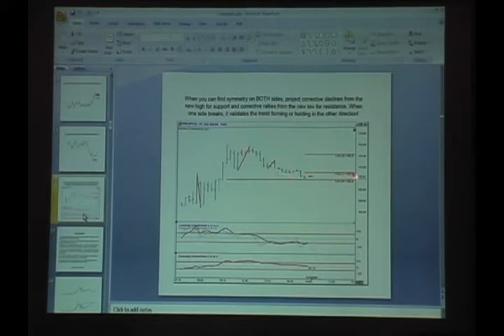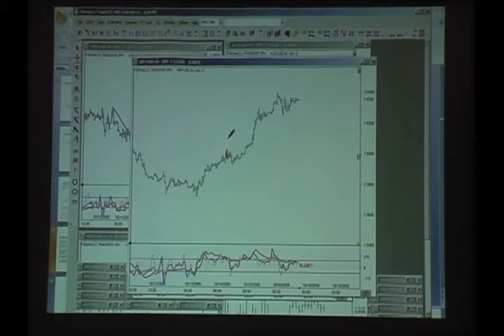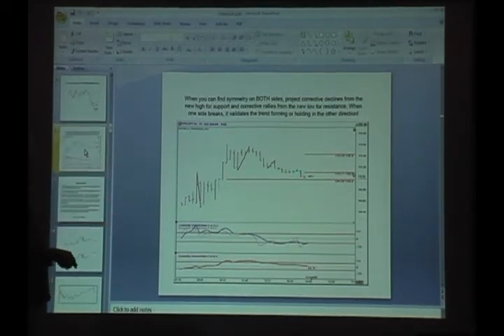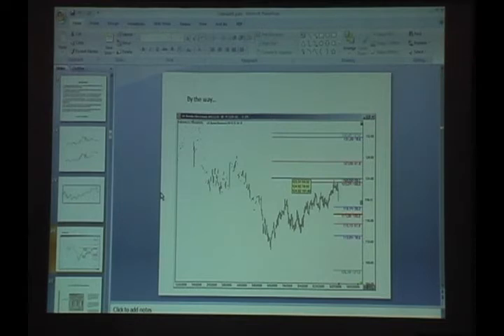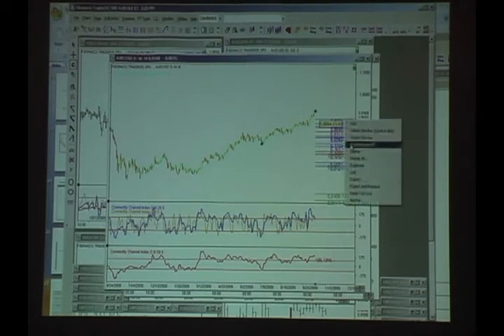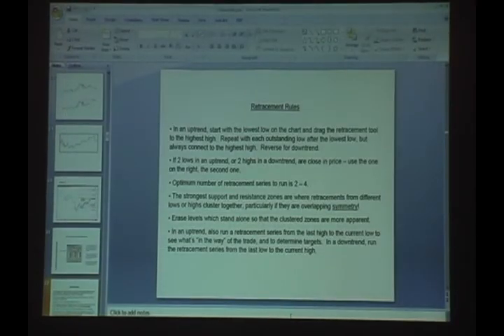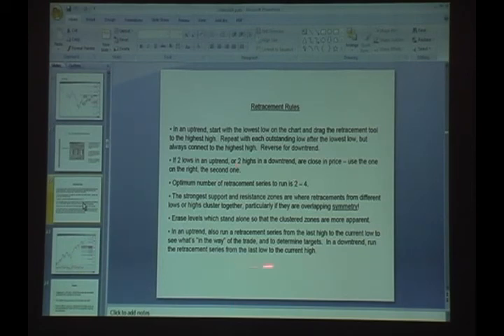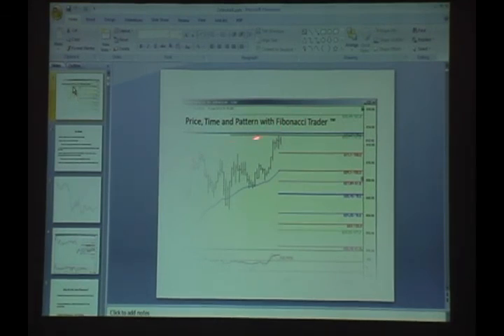Mark 102009 Part 2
Other parts to be published in the future

This full seminar topics include:
How to determine the most important support and resistance price zones.
Which Fibonacci Trader tools to apply to find potential turning points in any market.
How to use momentum to confirm the best setups.
Special Fibonacci price patterns that show you when the trend is likely to continue or reverse.
How to gain more confidence with specific trade management rules.
Tips and tricks to becoming a successful trader by structuring your trading environment.
On the second day of the workshop, Mark put theory into practice and worked with live markets - stock index futures and Forex currencies - to show exact entries, trade management, protective stop placement and profitable exits on live charts!

Mark Braun was an active trader for over 20 years. His trading Methodology combines the use of Fibonacci derived support and resistance levels in both price and time with a momentum indicator, the CCI (Commodity Channel Index). With a background in software development and education, he assisted with the addition of several analytical tools to the Fibonacci Trader™ software package.  As well as authoring articles on Fibonacci trading techniques, he spoke at workshops to help traders gain confidence with incorporating the use of Fibonacci based techniques in their own trading plans.